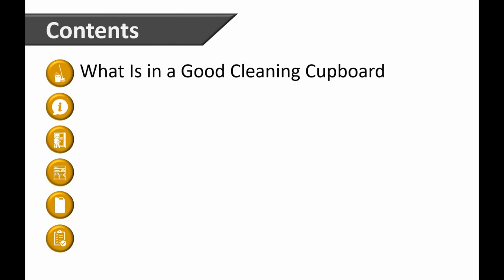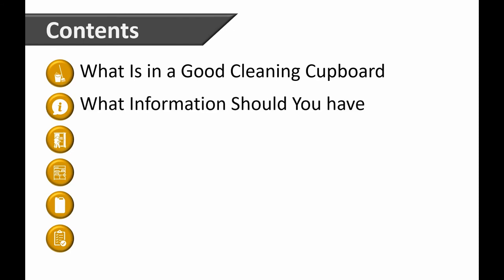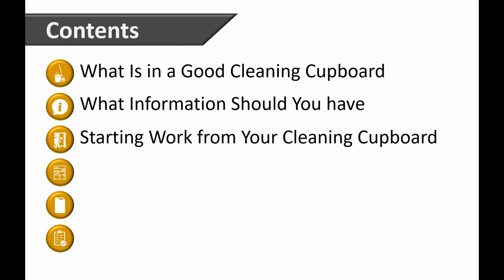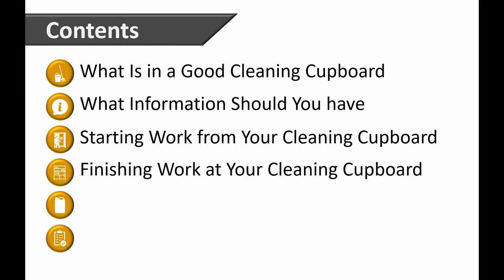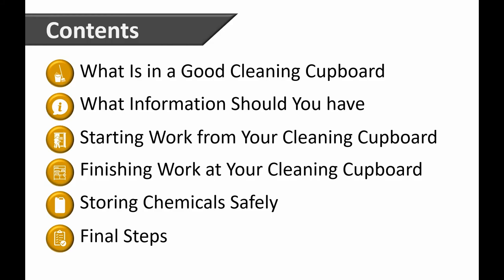Safe Storage of Cleaning Equipment & Material | Human Focus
Course Accreditation: RoSPA
Course Duration: 20+ minutes
Course Price: £25.00 +VAT per trainee – Discounts are available on bulk purchases!

A failure by cleaning workers to follow the right storage practices increases the health and safety risks of cleaners themselves, clients, and the general public. It can result in massive damage to property, equipment, and costly claims.
To carry out the work safely, cleaning staff must follow best practices for storing equipment and materials that they daily use. A failure to do so may result in the spread of bacterial diseases, damage to skin and eyes, electrical hazards, slip, fall, and many other hazards.
Employers of cleaning workers have a legal responsibility to provide them adequate instructions to carry out work safely.  This online course is helpful in this regard and compliant with the Health and Safety at Work Act 1974, Provision and Use of Work Equipment Regulations 1998, and the Control of Substances Hazardous to Health Regulations (COSHH).

Aims of Storage of Cleaning Equipment Online Course
This online course aims to develop a clear understanding of correct practices for storing cleaning equipment and materials, without being harmed or creating a health risk to others at work.

Who Needs to Take this Online Course?
This health and safety online training is for anyone working in a cleaning capacity.

Couse Content of Safe Storage of Cleaning Equipment Training
Trainees undertaking this course will explore the following sections:
• What is in a Good Cleaning Cupboard?
• What Information You Should have?
• Starting Work From Your Cleaning Cupboard
• Finishing Work  at Your Cleaning Cupboard
• Storing Chemicals Safely
• Final Steps

Key Features of Human Focus Course on Cleaning Equipment Storage

• Supports meeting legal compliance
• Fully online
• RoSPA assured
• Quality videos
• Clear voiceover
• Self-paced
• Easy-to-use Learning management system (LMS)

Requirements of this Online Training

This is basic awareness training and does not require any prior subject knowledge or any course certification. All that is required is an electronic device and an internet connection.
Health and Safety Courses by Human Focus

Human Focus offers an extensive course library of more than 150 health and safety courses. These courses meet workplace training needs and support legal compliance. Our courses are accredited by approval bodies such as IIRSM, IOSH, UKATA, IATP, CPD, RSC, ProQual, and many more. For details, contact